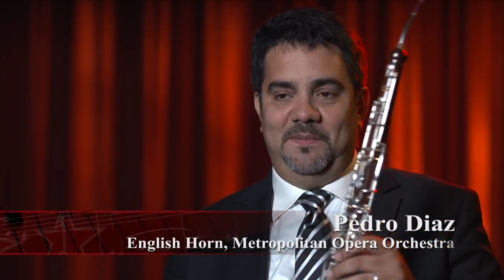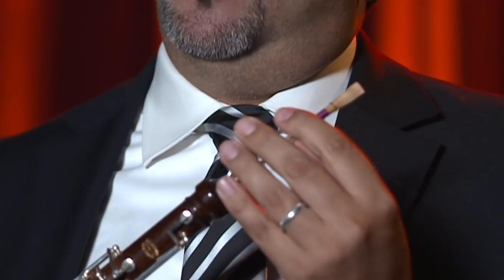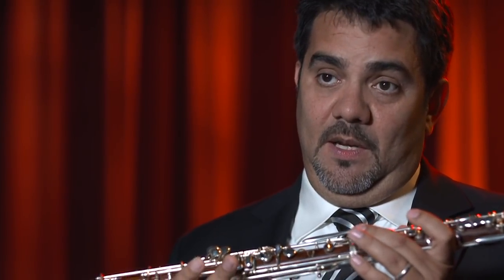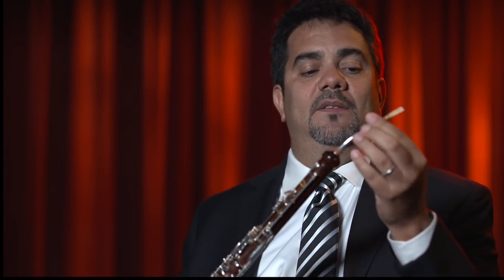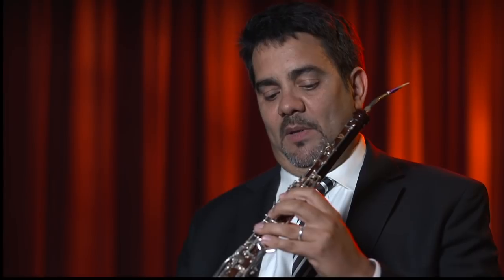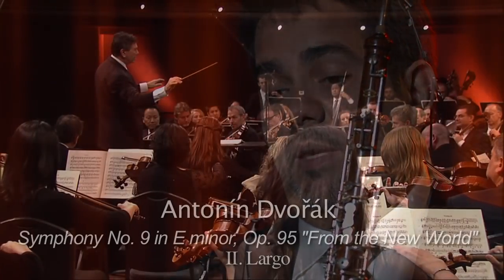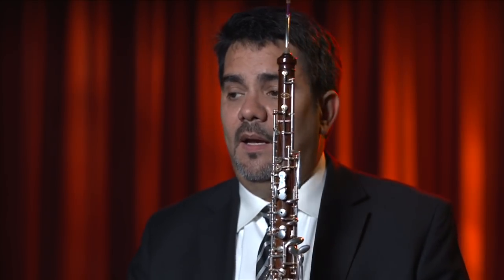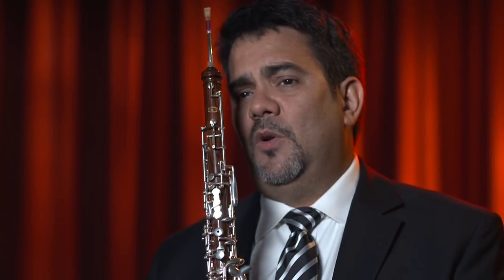Learn about the English Horn with Pedro Diaz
Pedro Diaz, English Horn, Metropolitan Opera Orchestra